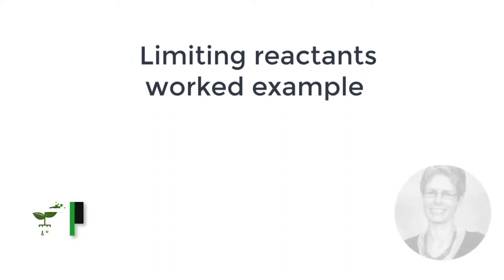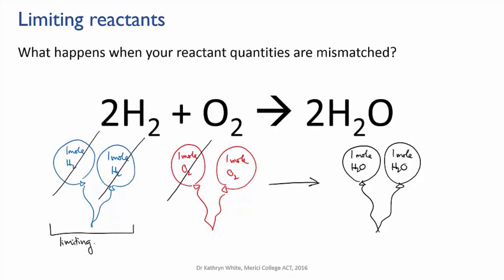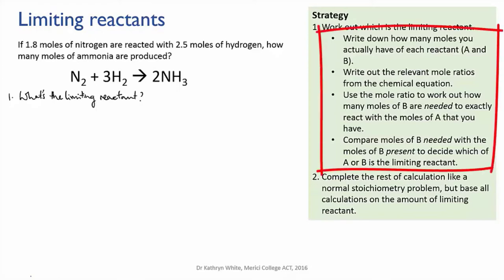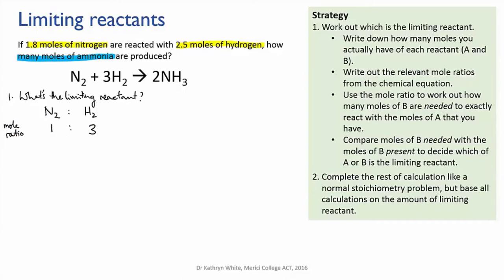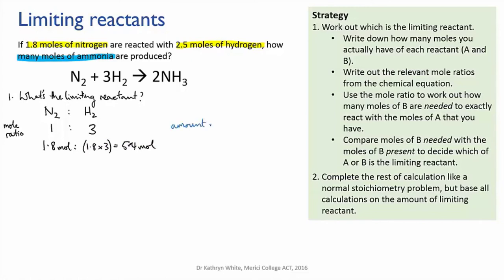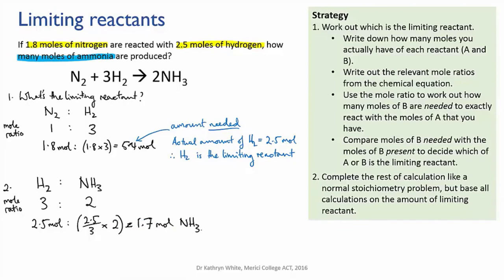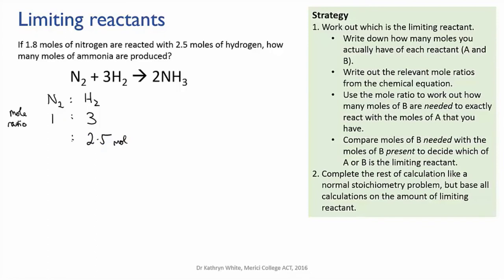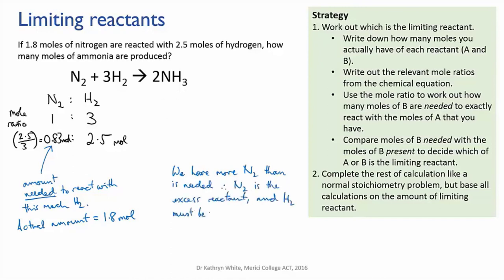Limiting reactants worked examples | Quantities | meriSTEM